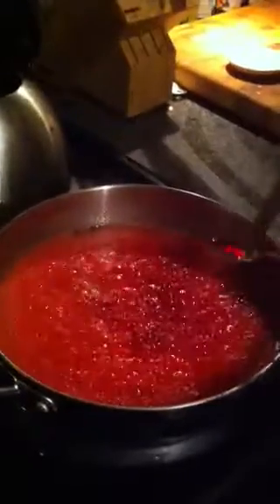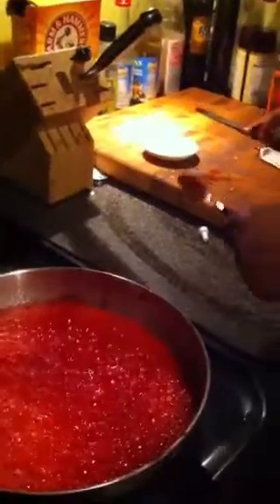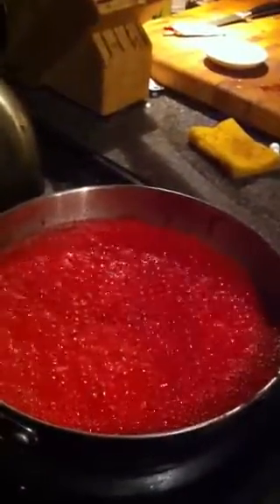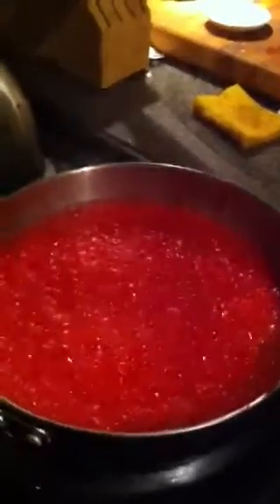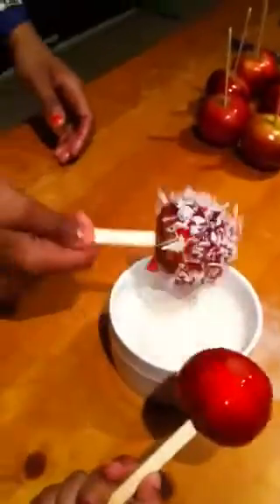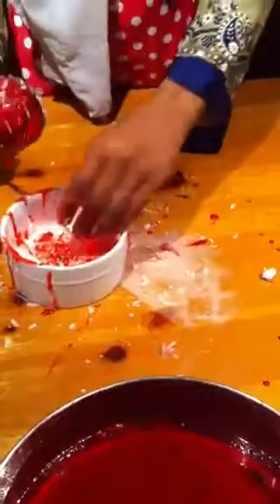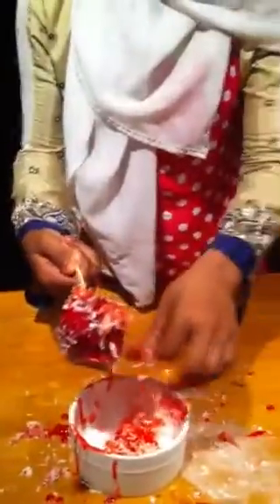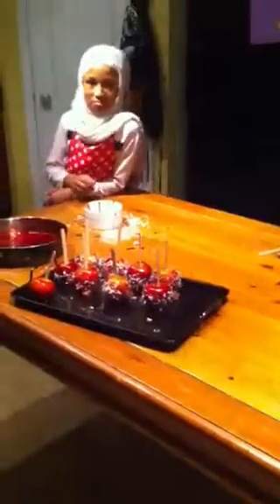How to make candy apples-by pink crescent continued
Marwa Maryam show us how to make candy apples.